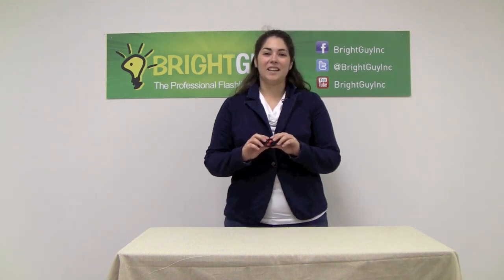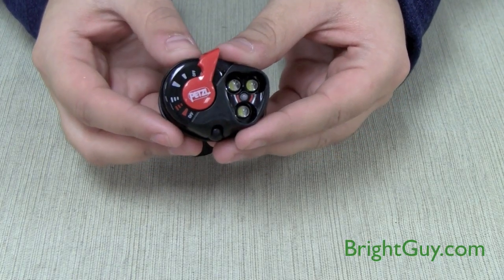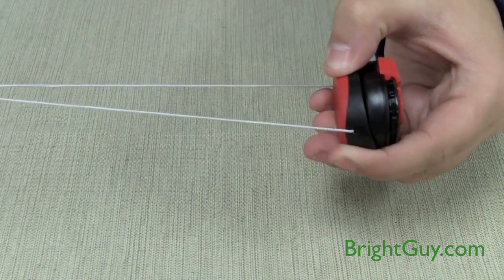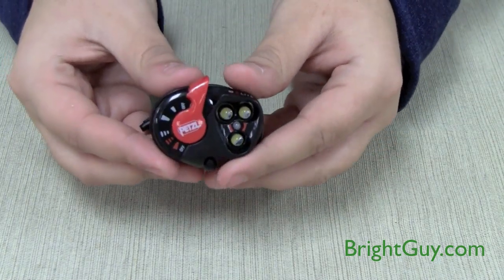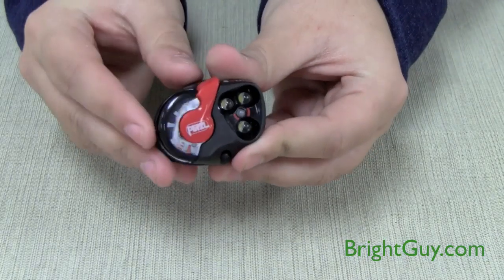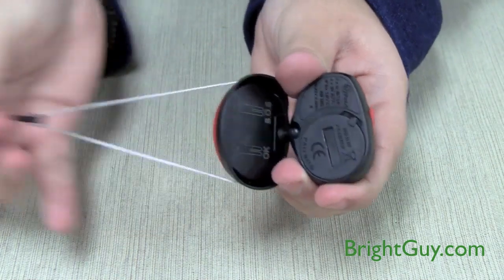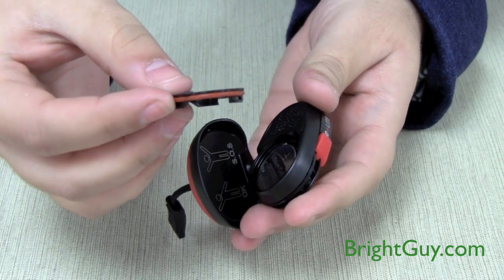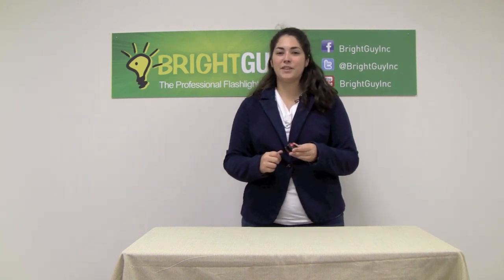Petzl e+Lite LED Headlamp Review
The new Petzl e+Lite Emergency Headlamp is a super compact LED headlamp with a zip strap that retracts into the light. Use it has a headlamp or slide it onto your wrist or arm. Use the rotary switch to adjust the brightness level or select red output to preserve night vision.